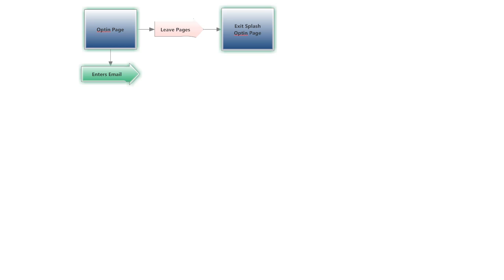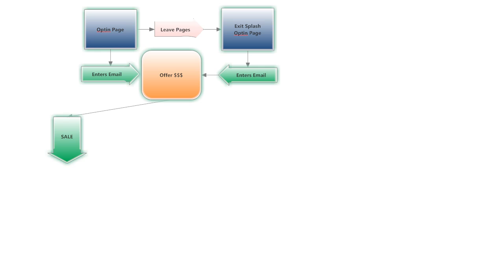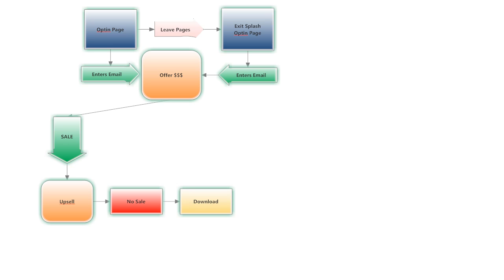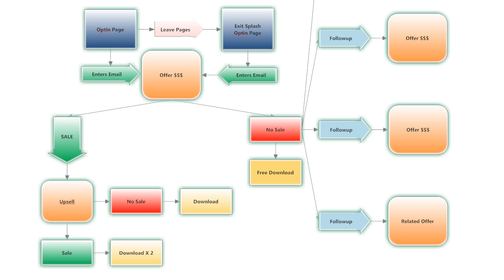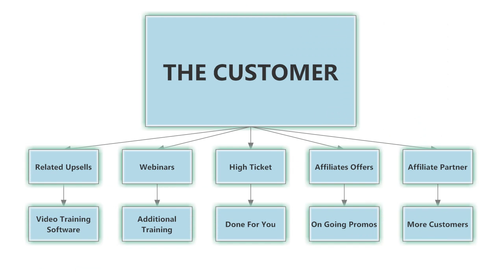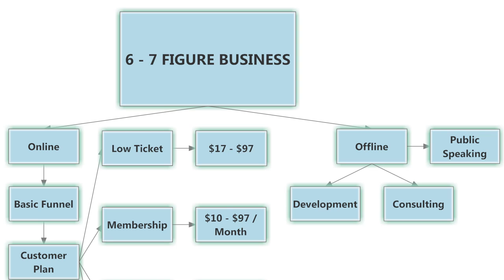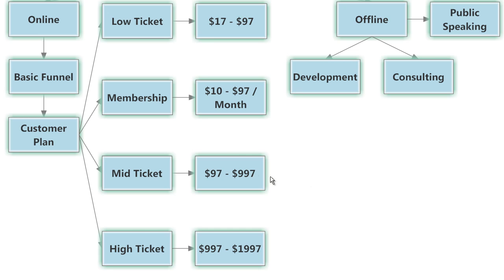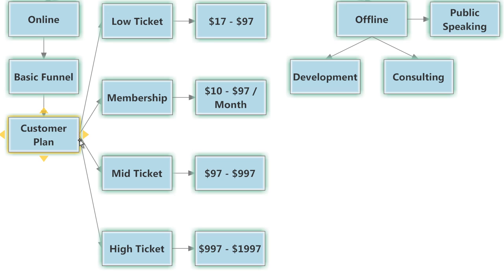Building A 6 - 7 Figure Sales Funnel - IM VIP Training FREE!